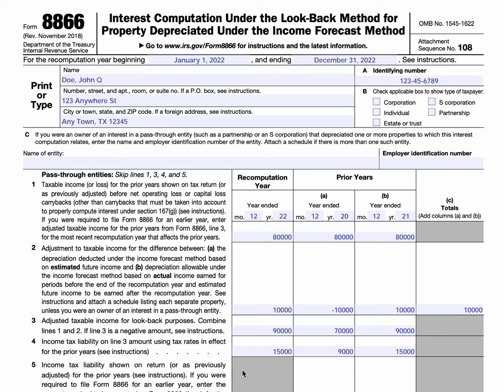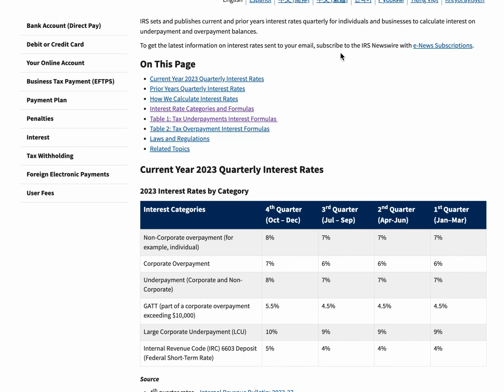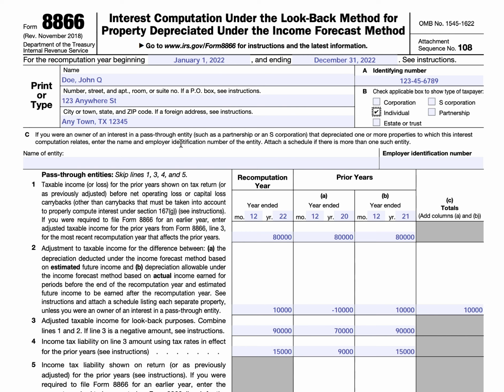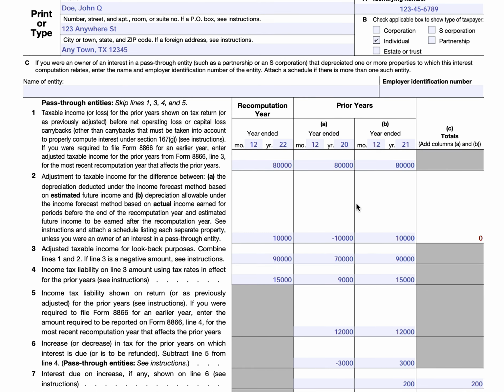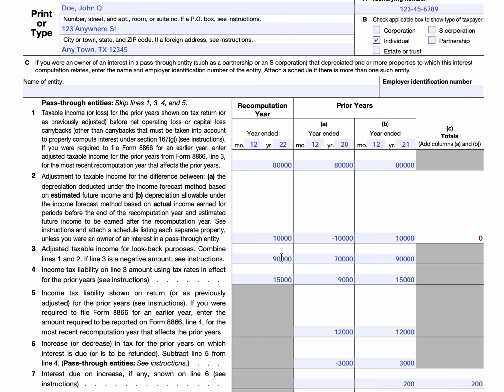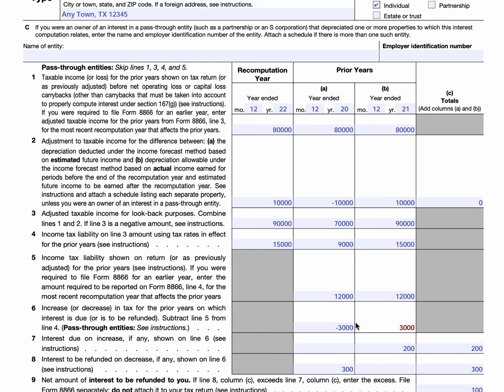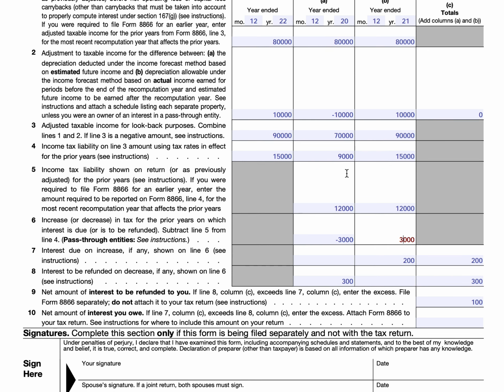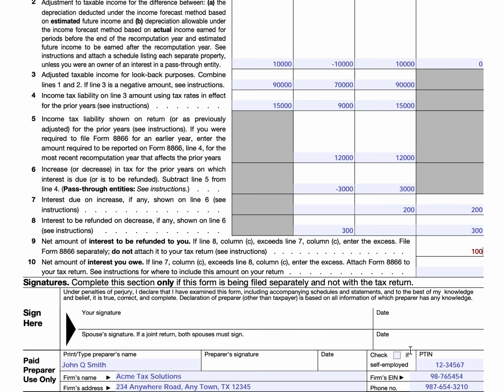IRS Form 8866 Walkthrough: Computing Interest for Property Depreciated Under Income Forecast Method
Here are links to resources we've created about other tax forms mentioned in this video: